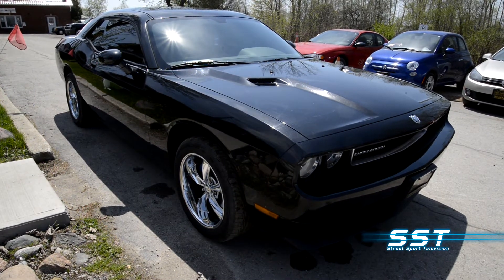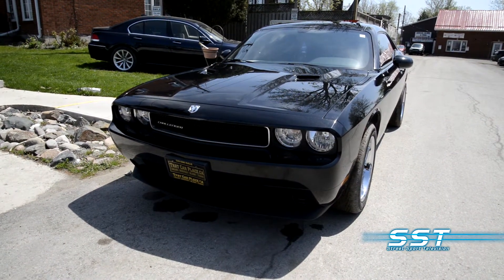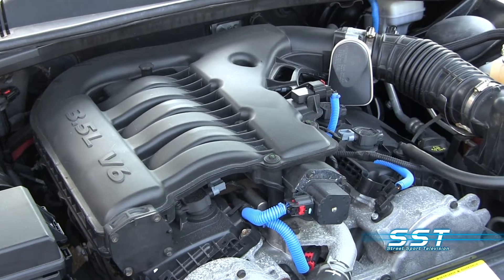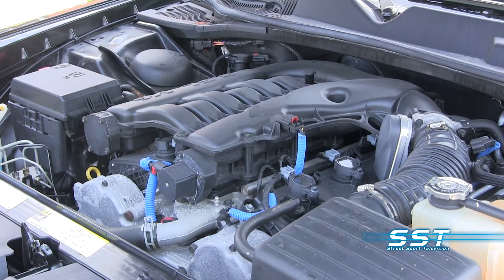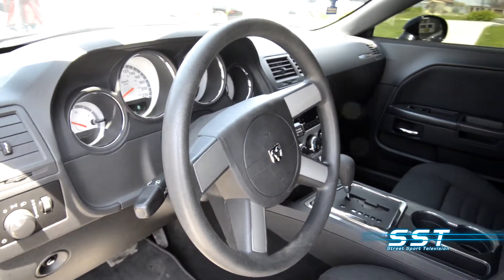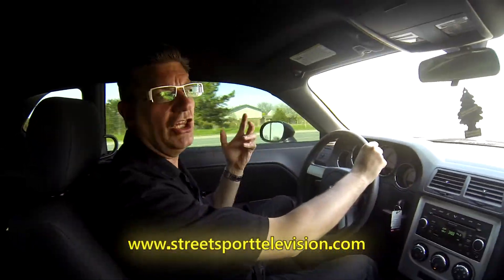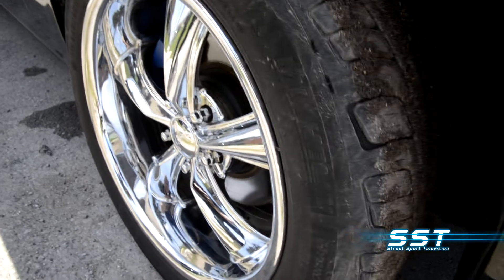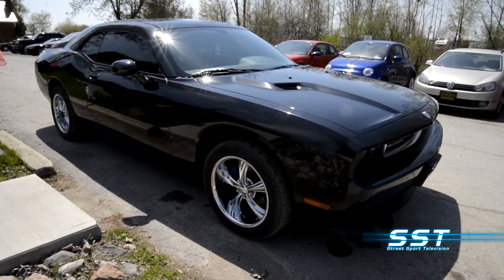Dodge Challenger Review - That Car Place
Come check out the Dodge Challenger with us as we review the vehicle provided to us by That Car Place in London, Ontario.

Power, speed and those famous lines. What's not to like about the Dodge Challenger.